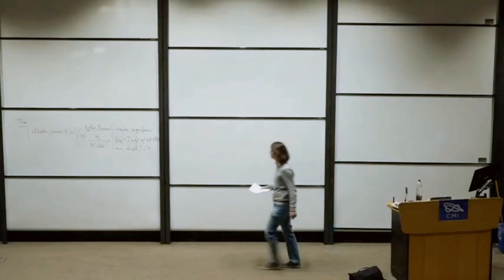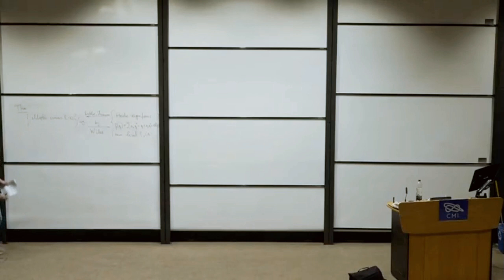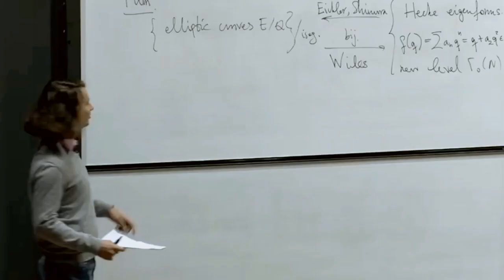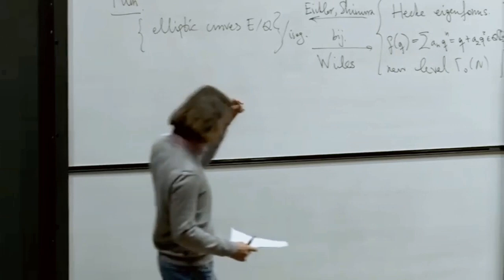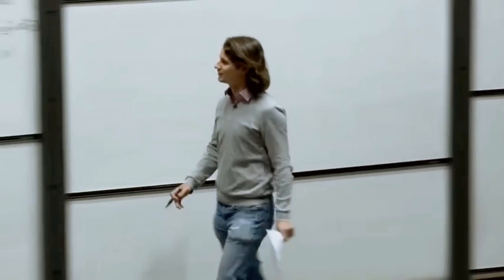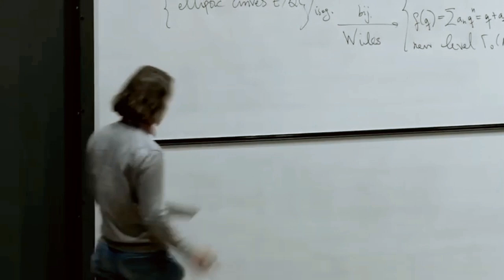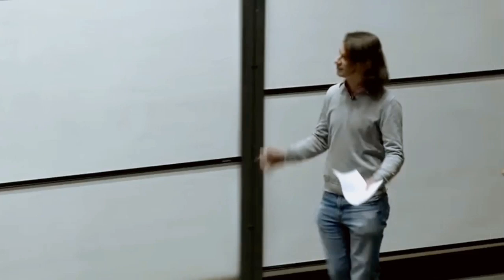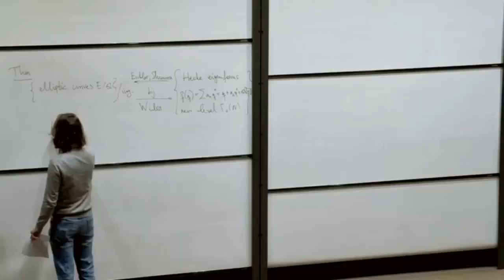Peter Scholze and Fermat's Last Theorem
2018 Fields medalist Peter Scholze talks about the influence of proof of Fermat's Last Theorem on his Mathematical career.